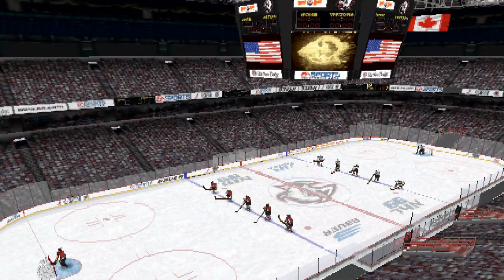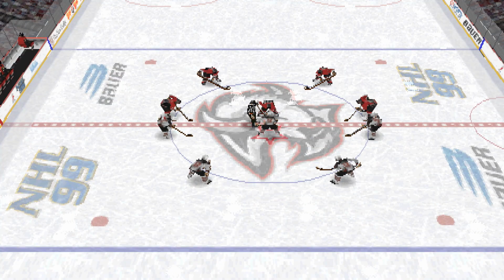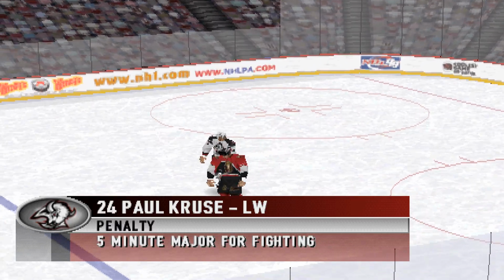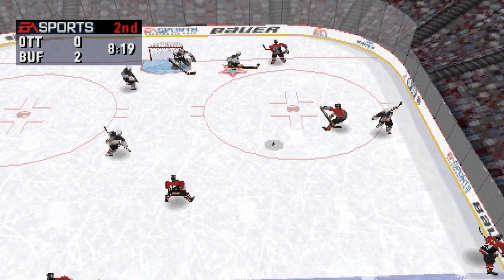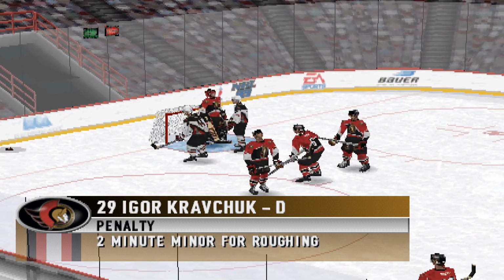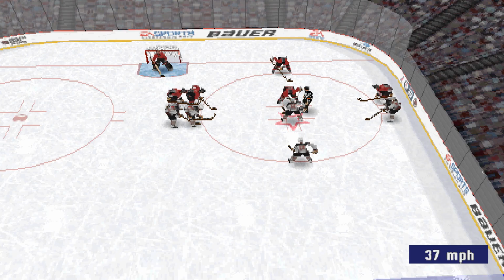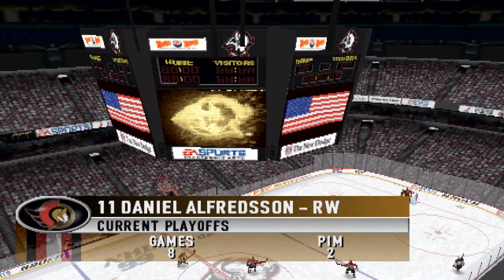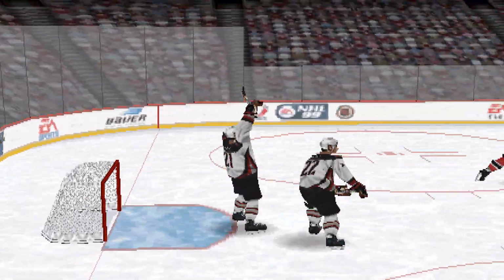NHL 99 #9 - BUFFALO SABRES - 1999 STANLEY CUP PLAYOFFS